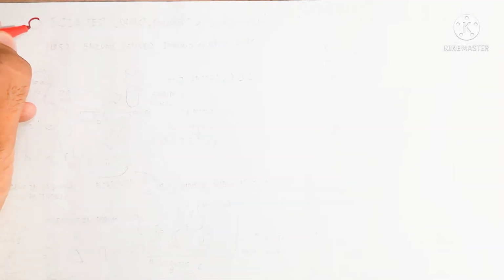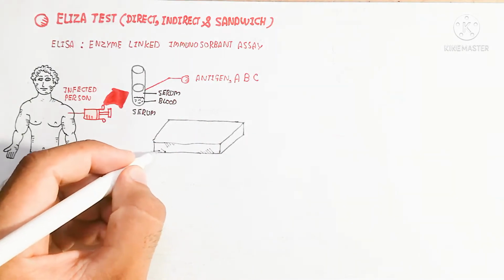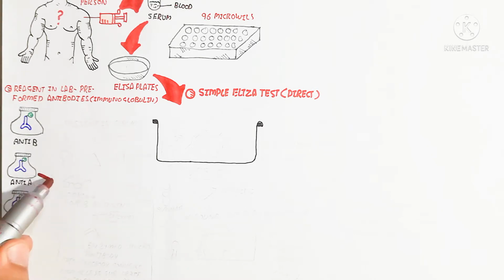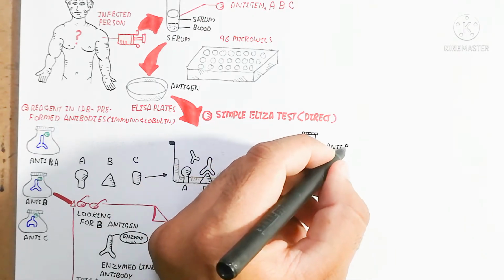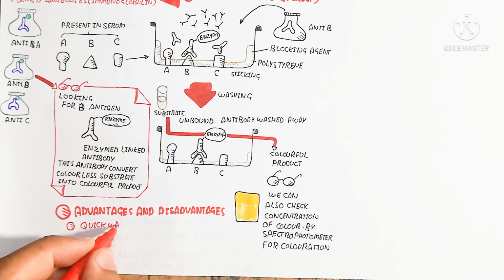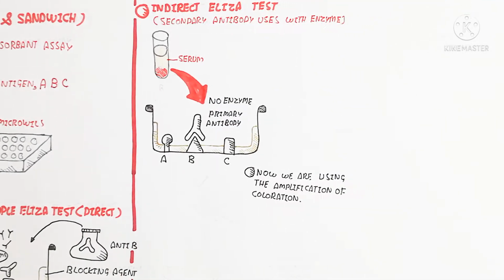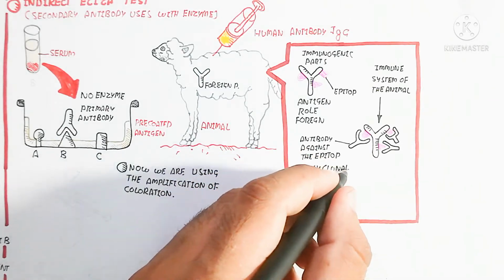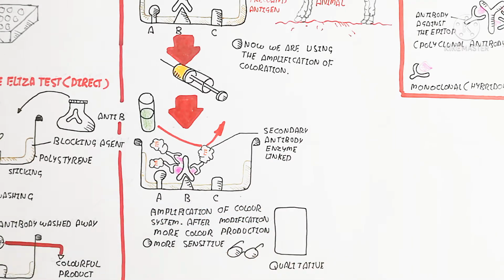Elisa Test(Direct,Indirect) Sandwich (Direct,Indirect)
in this video i discussed about the elisa test(direct,indirect) sandwich (direct| indirect)